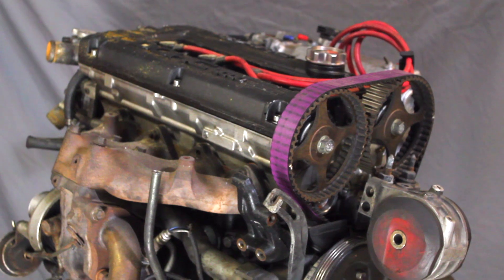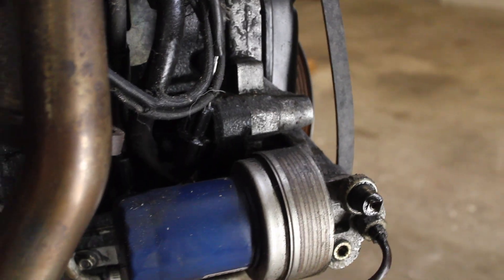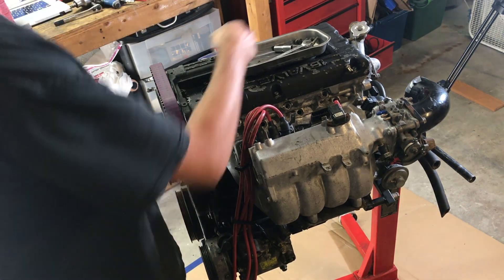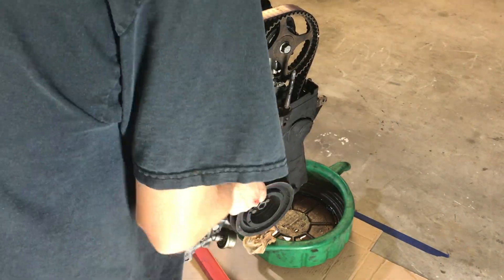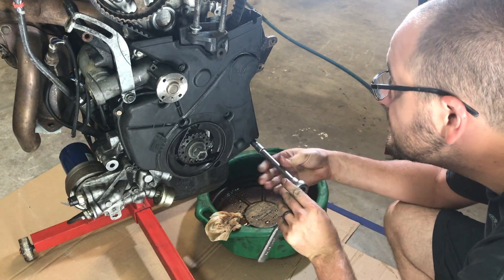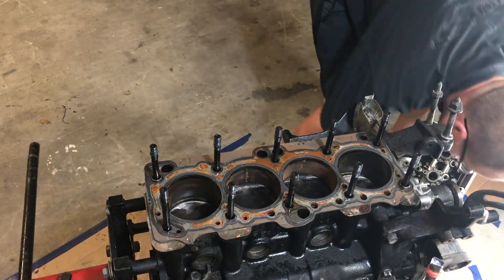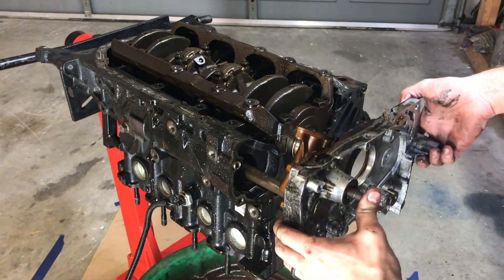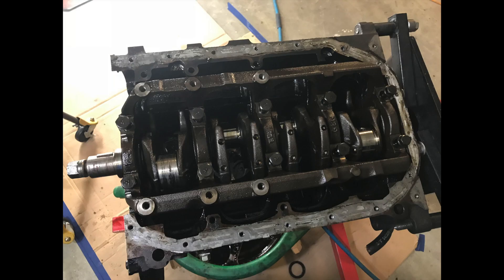4G63 Turbo Engine Tear Down : Mitzi’s Engine Disassembly Episode 3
This is my 4G63 Turbo out of my 1997 Mitsubishi Eclipse GST I names “Mitzi”. This engine had a 199,413 miles when it locked up. It was mostly stock except for intake intercooler, piping, and exhaust. The turbo was regrettably upgraded to a 14B turbo that over boosted. In my last video I showed you the worn rod bearings and in this video I will look for more damage and tear it down for machining. Also follow my progress on Instagram @Jus10dun.

1997 Mitsubishi Eclipse GST
2.0l 4cylinder 4G63 turbo
5 speed FWD manual
199,900 miles

My Camera Gear Used
Canon T2i
Rode VideoMicro Mic
Fancierstudio Tripod
Fluorescent Lighting